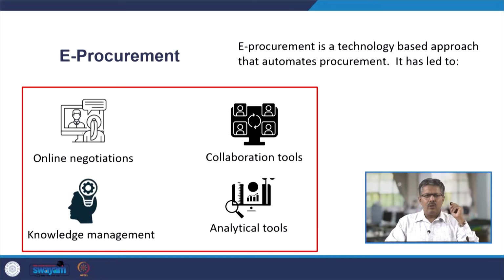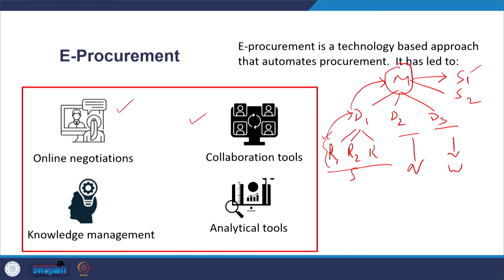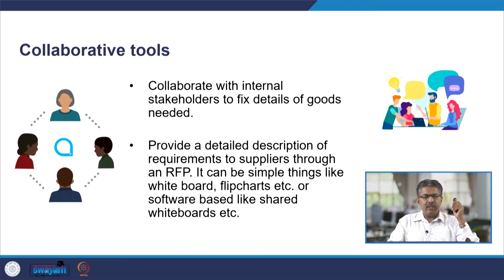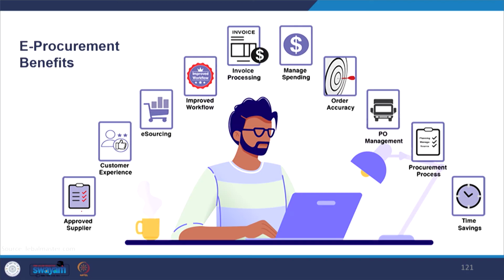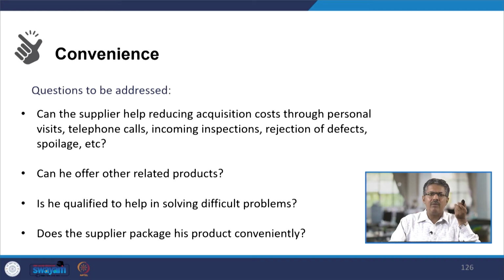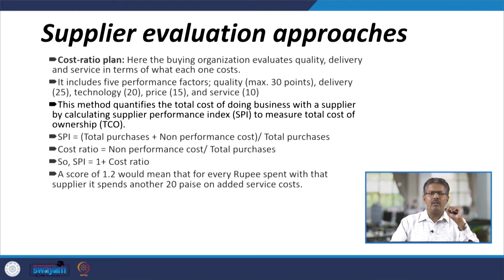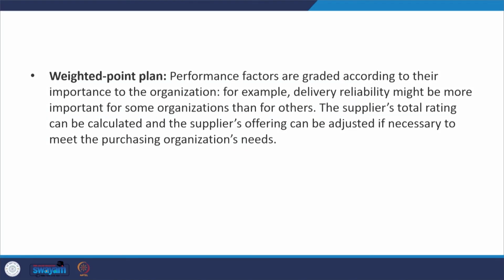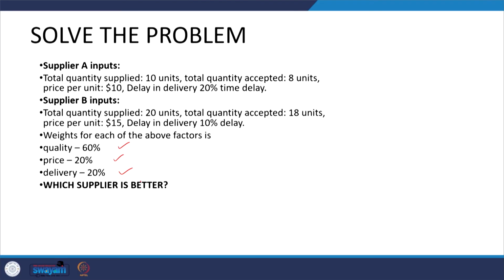Lec 14 - E - Procurement & Supplier Assesment